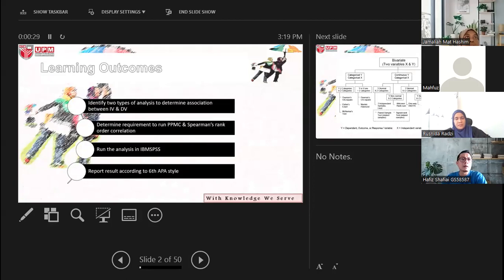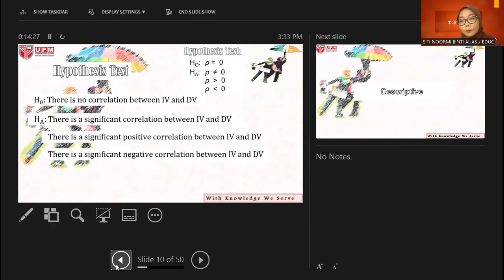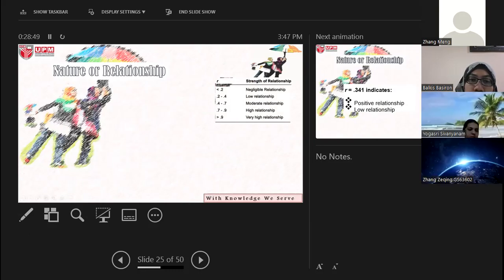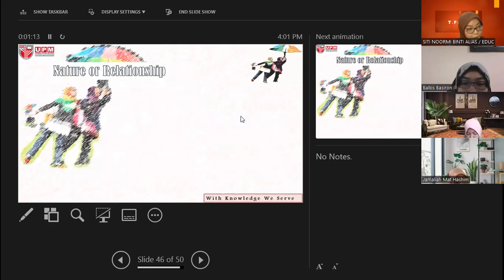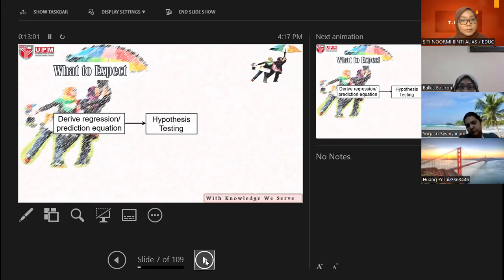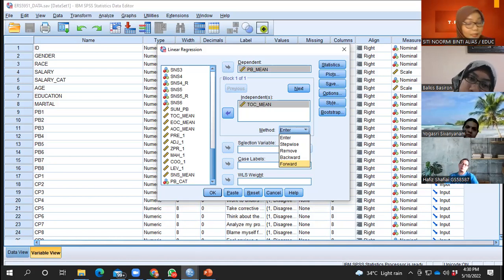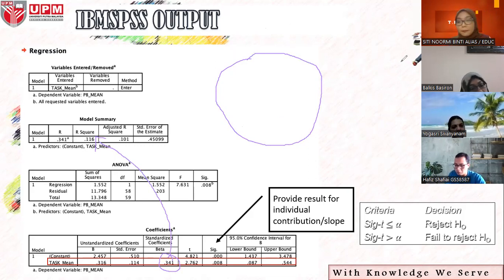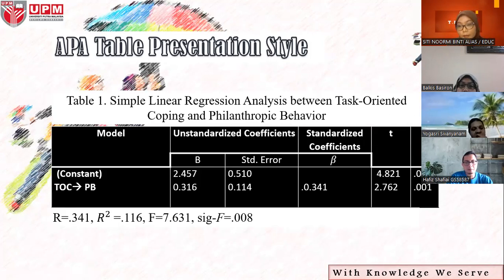ERS5951 BIVARIATE DATA ANALYSIS